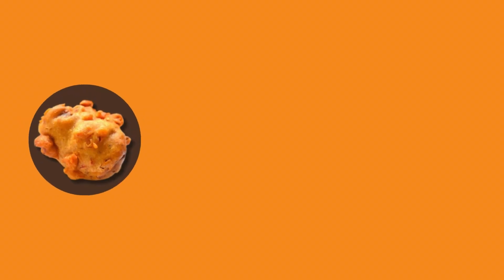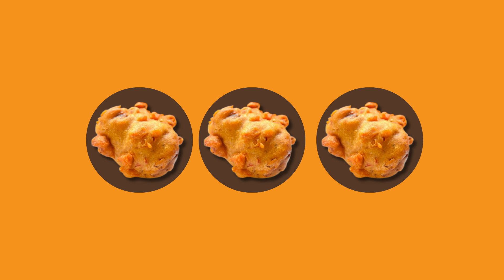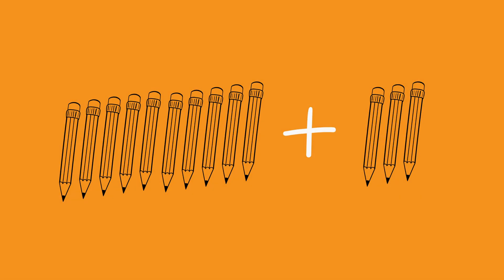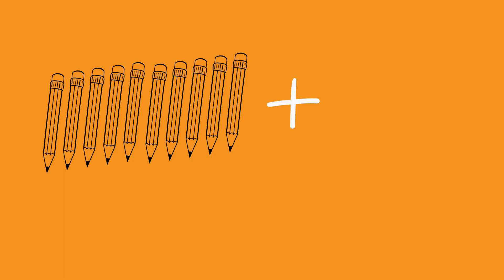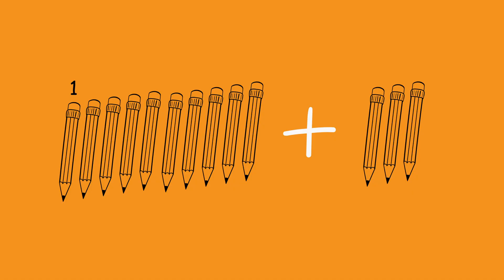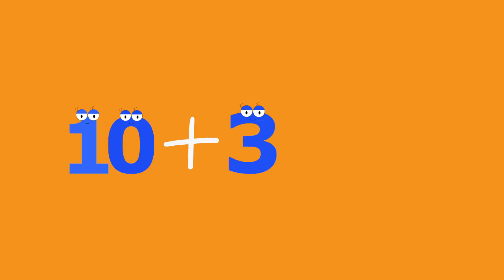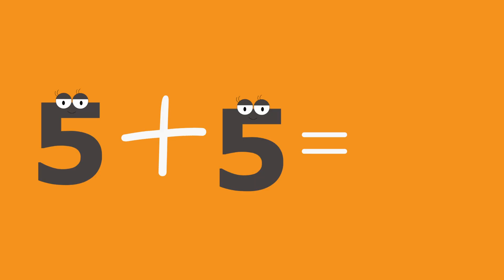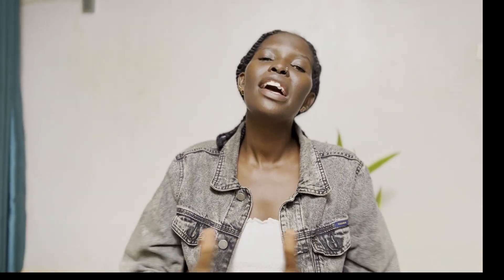addition 1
Mastering Addition: The "Joiner Friend" - Easy & Fun Math for Kids!

Welcome back to Lean On Me Foundation! In this engaging episode, Mecca Akello guides young learners through the fundamentals of addition in a fun and easy-to-understand manner. Using simple, relatable examples with pencils and fingers, children will grasp how addition, our "joiner friend," effectively combines quantities.

This lesson covers the meaning of the plus sign, practical counting techniques, and how to solve basic addition problems using everyday examples. Ideal for kids beginning their math journey, this class builds a strong foundation.

💬 Have questions or suggestions for future topics? Share them in the comments below!